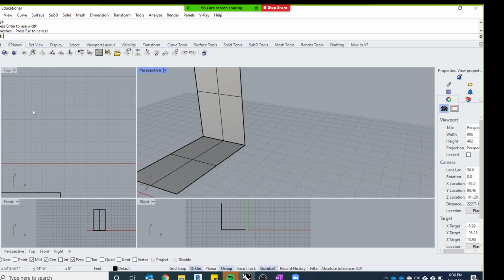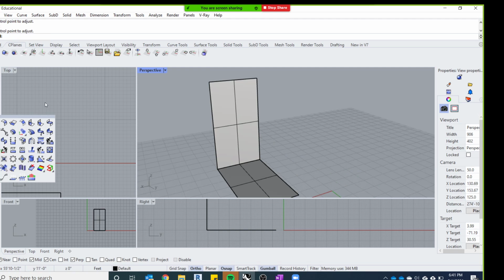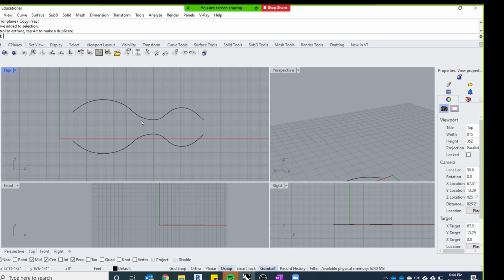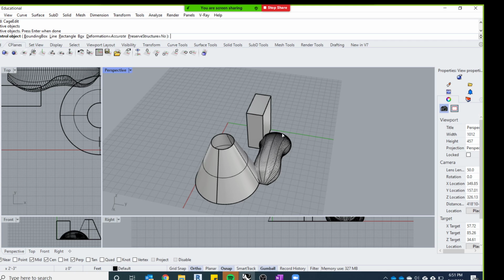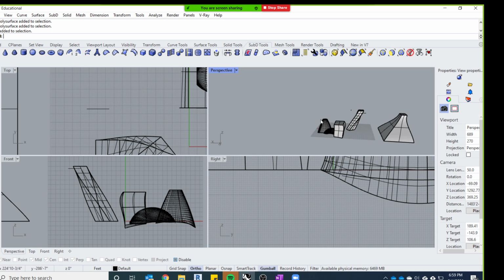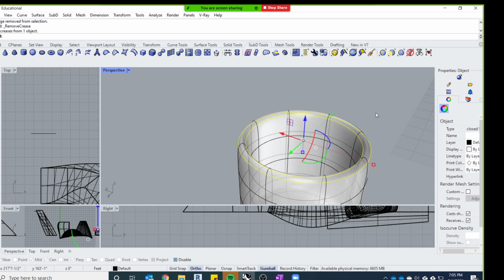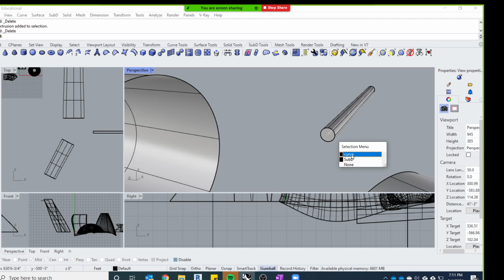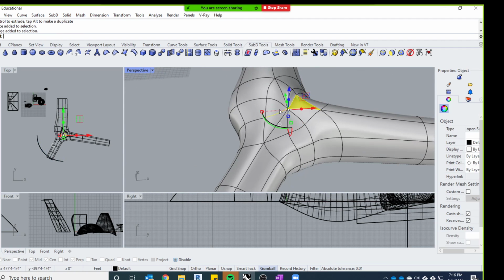Vis 4 - Rhino Surfaces and Solids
Commands Covered:

- Fillet Surface
- Network Curves
- Cage Edit
- Basic Sub D
- Twist
- Taper